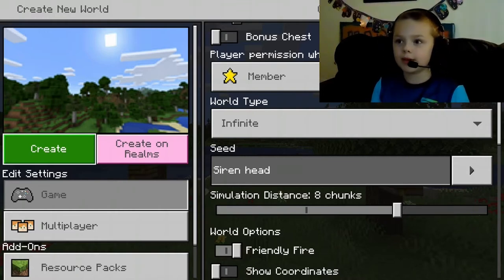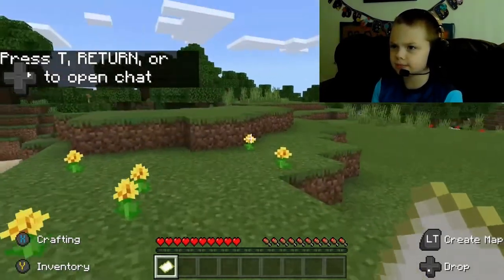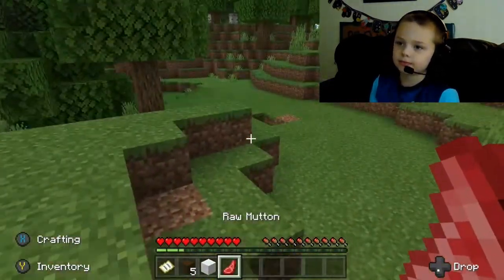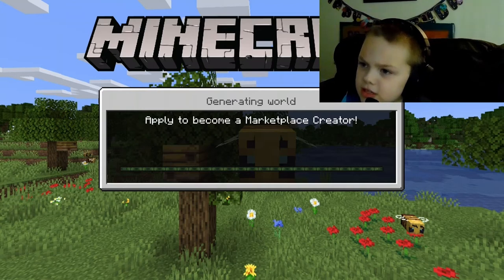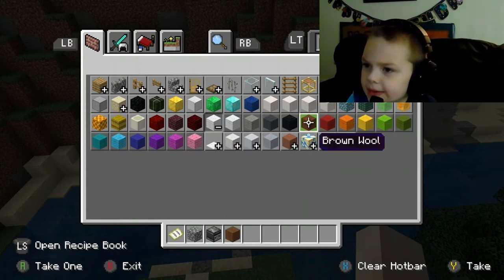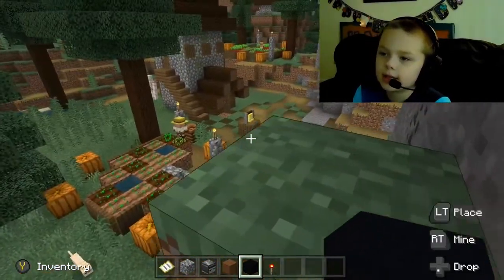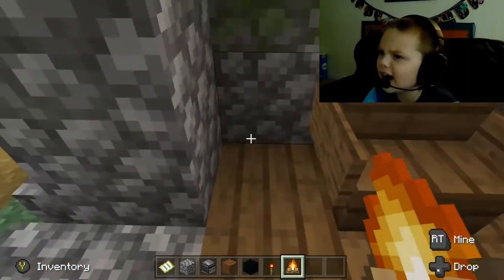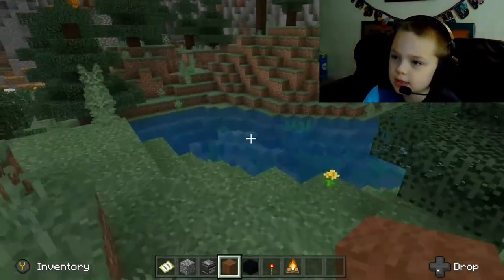Minecraft Siren Head